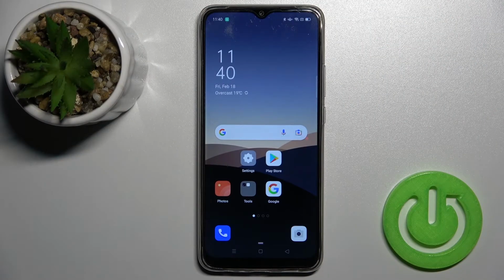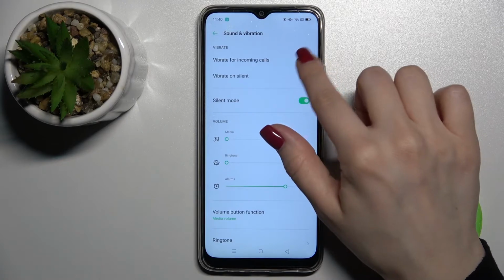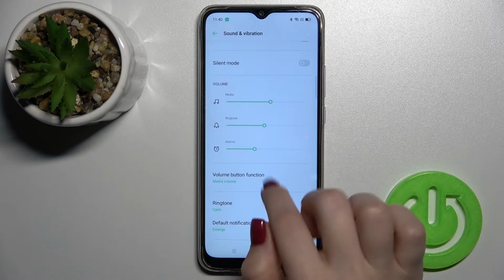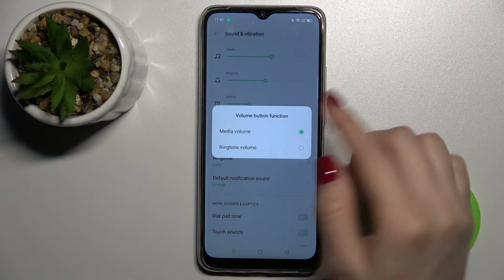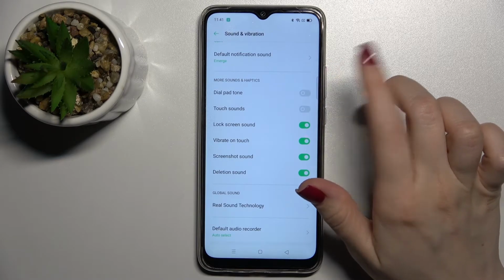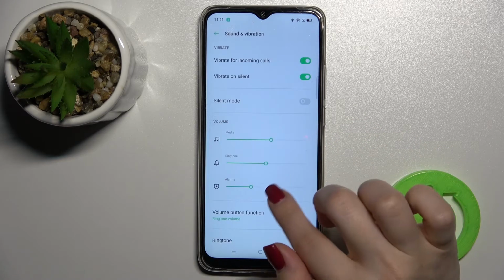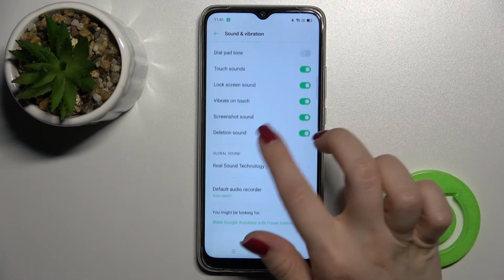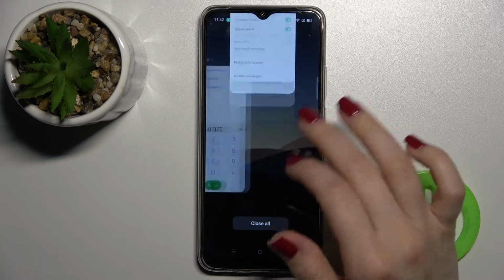How to Find & Manage Sound Settings on OPPO A15S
Learn more information about OPPO A15s:
This comprehensive video tutorial has everything you need to know about the sound settings of OPPO A15S. It contains everything, from volume regulation to entering various sound-related modes, from changing the sound button action to vibration configuration. Therefore, were are kindly inviting you to watch this video. Please enjoy!

How to mute the ringtone on OPPO A15S? How to regulate the sound volume on OPPO A15S? How to change the volume button function on OPPO A15S?